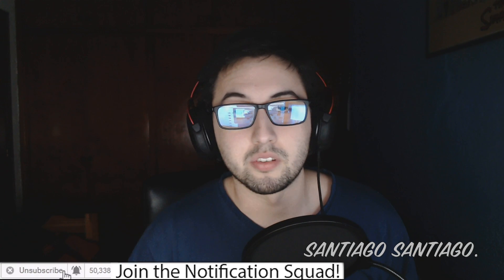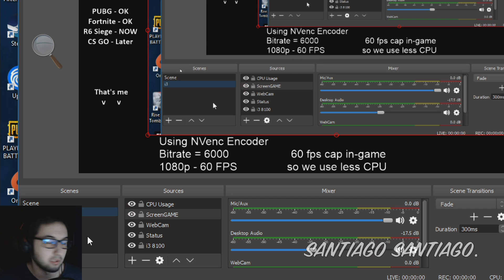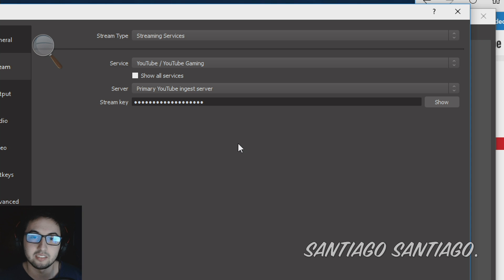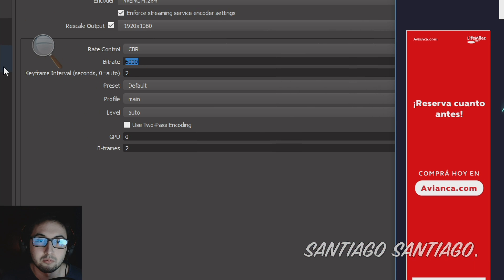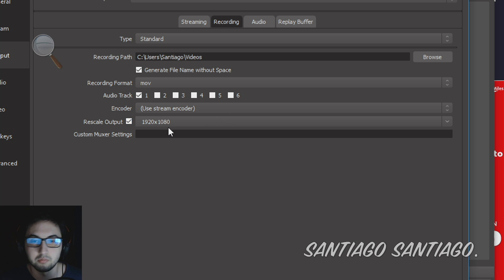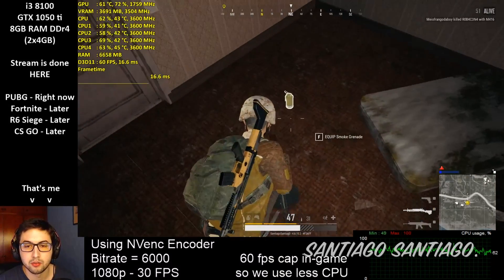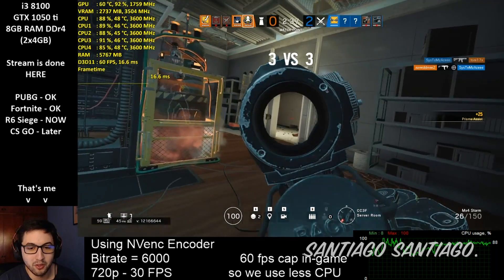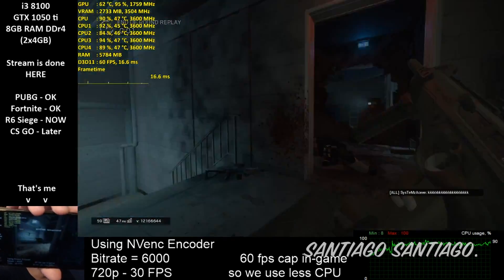Streaming With i3 8100 and GTX 1050 ti - OBS Config and Some Recommendations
- If you want to support me:
Get Overwatch for $12 on Humble Monthly:

INDEX:
Basic OBS config starts at 00:44
More advanced OBS config starts at 02:51
I talk about the livestream I did at 08:06
Final recommendations start at 09:37

I think it's a pretty good combination if you are willing to make some sacrifices on games that use more of the CPU. But I think it's decent enough to start streaming considering the quality of the stream (if your internet connection is fast enough)

Specs:

-Intel Core i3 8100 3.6GHz (Stock Cooler, fan is very noisy, but does the job)

-8GB RAM DDr4 2133MHz (2x4GB Kingston HyperX Fury)
running at 2400MHz since the motherboard allowed me that as max

NVidia GPU Boost rises the clocks that high automatically)

-1TB HDD 7200RPM (Western Digital Blue)

-ASRock B360M-HDV Motherboard, but I recommend the GIGABYTE B360M DS3H (you get 4 ram slots on that one)